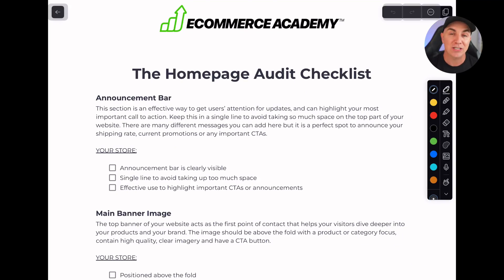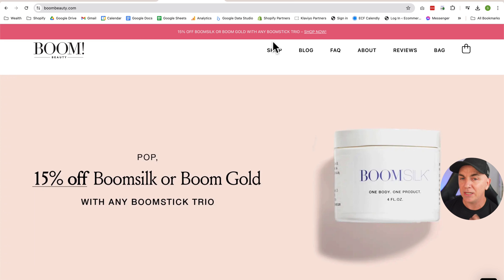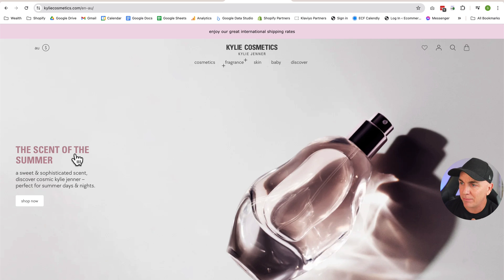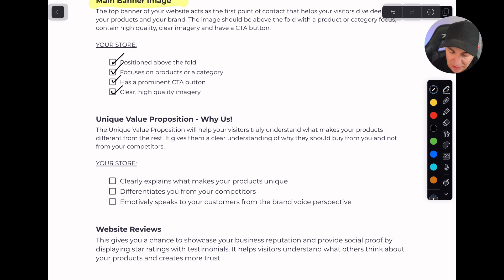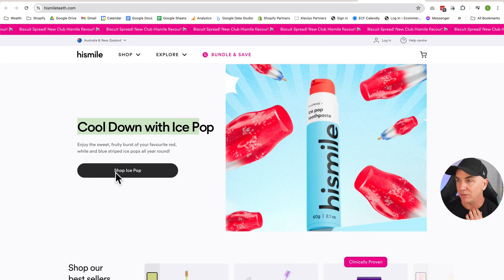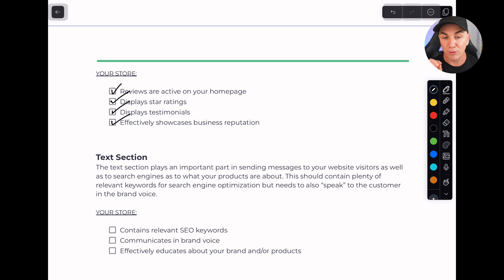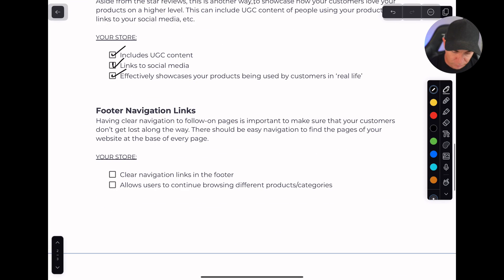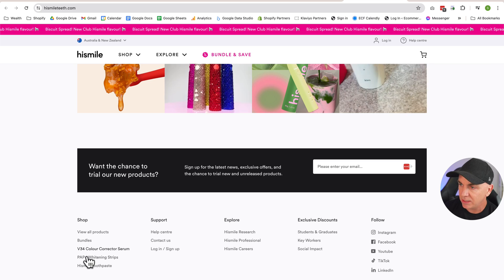live tutorial, how to edit your shopify homepage to get more sales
Curious about how to conduct a homepage audit yourself?

Join me for a live tutorial where I'll walk you through the entire process using our Homepage Audit Checklist.

We’ll go through a real-life example and apply the checklist step-by-step to uncover actionable insights.

This workshop will equip you with the knowledge and tools to:
Understand what makes a homepage effective.
Identify common pitfalls that could be hurting your conversion rates.
Learn how to apply quick fixes that have immediate impacts.

Optimizing your homepage is one of the quickest ways to improve your online sales.

Don’t let a suboptimal design turn away your hard-earned traffic.

See you there for some hands-on learning!